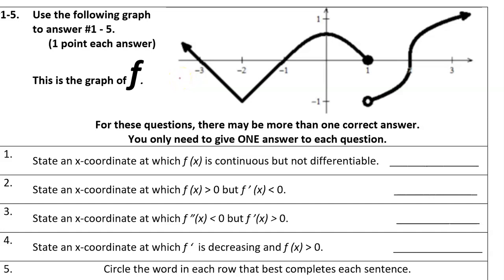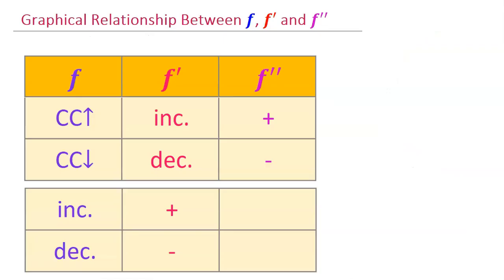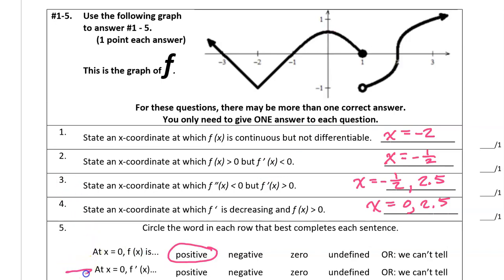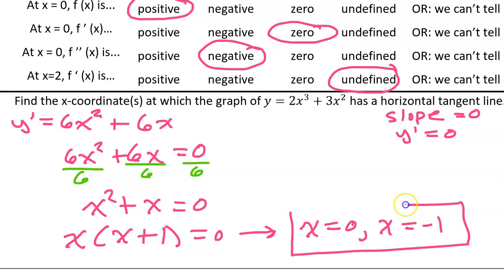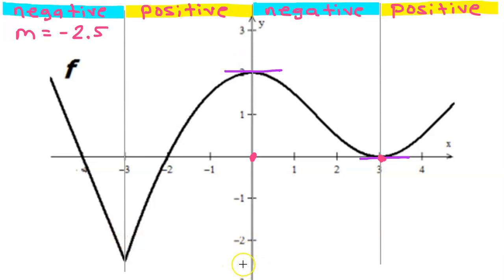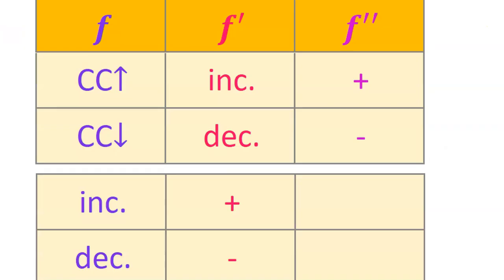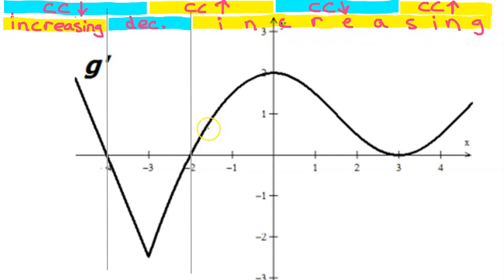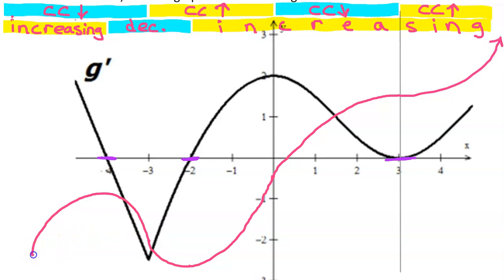2.4B - Practice Quiz - The Graphical Relationship Between f(x), f'(x) and f''(x) [AP Calculus]